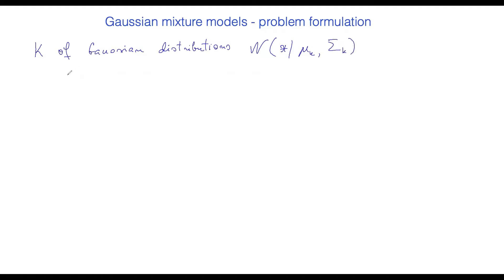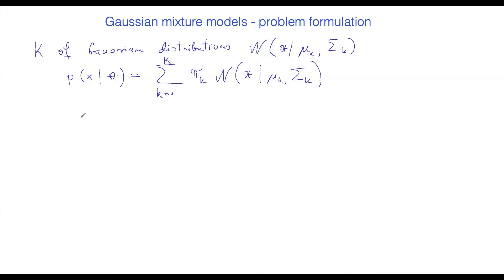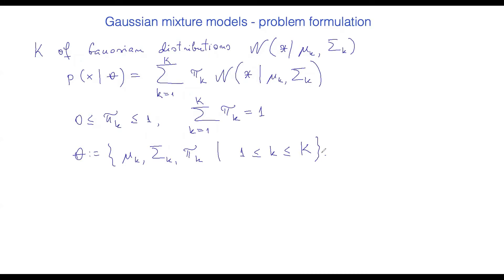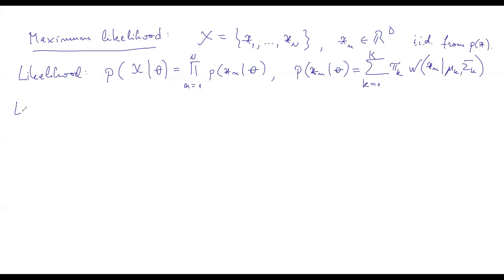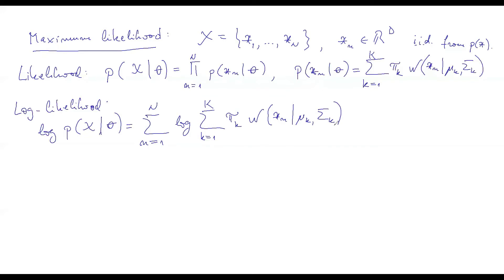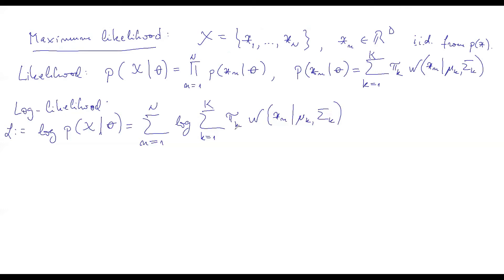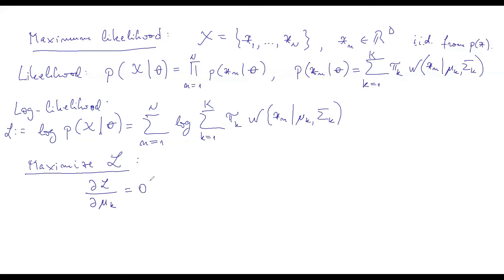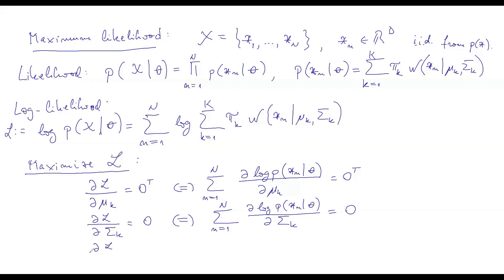Gaussian mixture models: the maximum likelihood formulation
We discuss in this video the maximum likelihood formulation of optimising Gaussian mixture models.